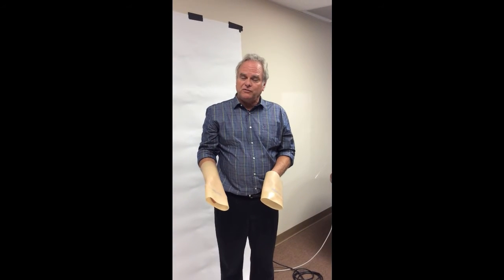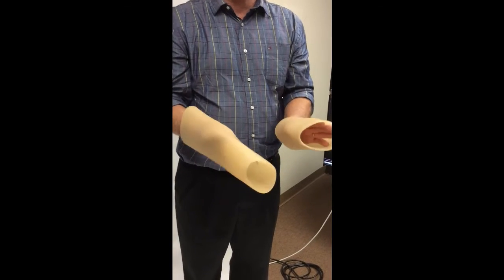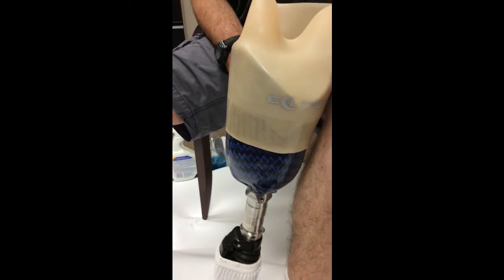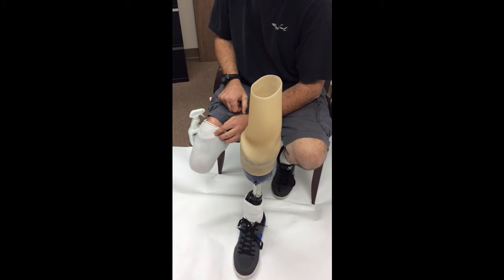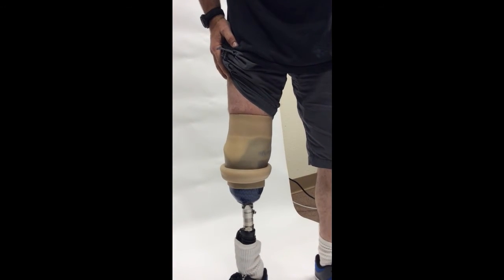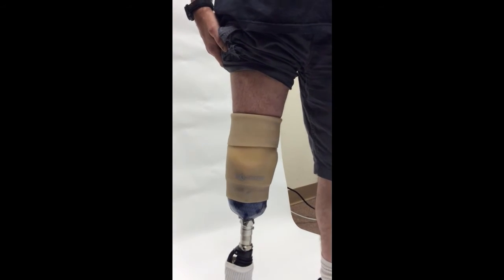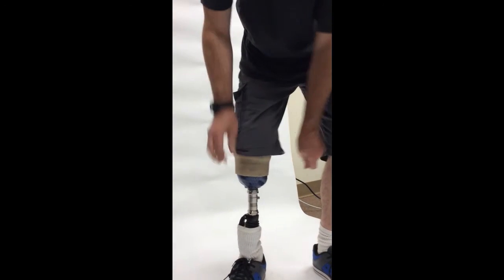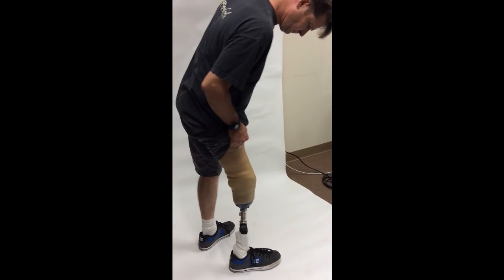ECLIPSE Suspension Sleeve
3400  ECLIPSE SUSPENSION SLEEVE - Comes in Black or Natural Color.  The NEW Eclipse Suspension Sleeve provides extreme durability and comfort for your patient.  Imagine not having to replace suspension sleeves every 3 months.   A unique combination of materials and smart design, ST&G has  created a superior suspension sleeve that offers high performance and secure fit.
•  Reinforced silicone and strategically located Parylene® coating   provides maximum durability.
•  Dual sleeve design with non-slip inner strip of surface provides a   maximum airtight seal which eliminates slippage. This revolutionary patent pending design helps keep the sleeve in place even during   the most strenuous activity.
•  Depending on activity, the Eclipse sleeve easily slides over itself to adjust for length.
•  The Parylene® coating does not inhibit knee flexion which allows   for excellent performance and comfort.
•  The Eclipse offers a platinum cured medical grade silicone with a   Parylene® surface which reduces surface friction between the   sleeve and skin helping in the prevention of skin shear for fragile   skin and blister reduction.
•  The smooth and silky coating allows for clothing to naturally hang and not bunch up.
Warranty: 120 day warranty against defect and workmanship.